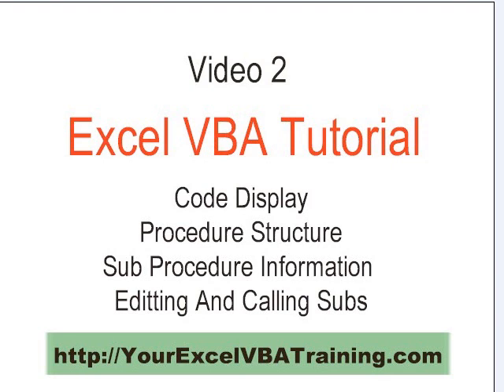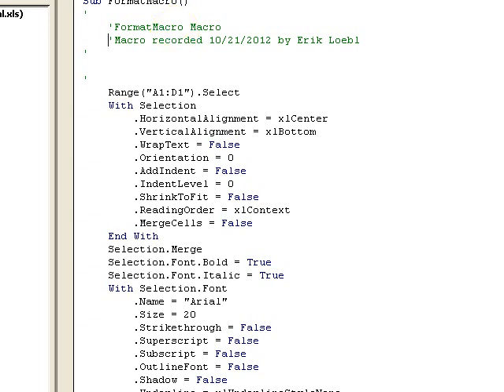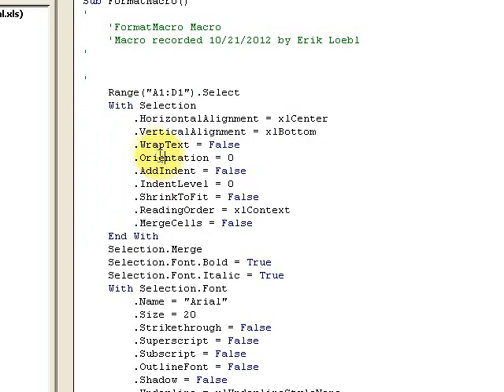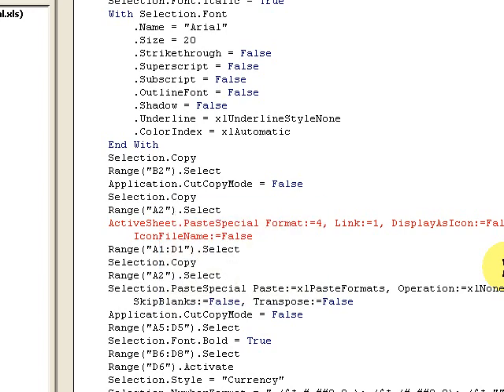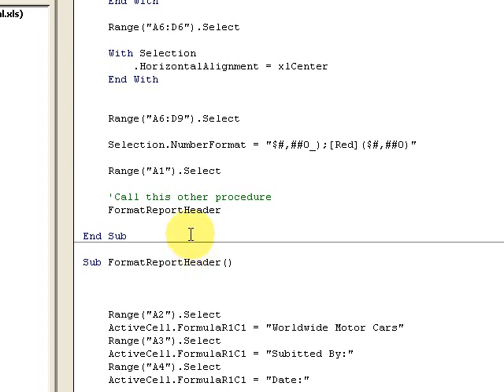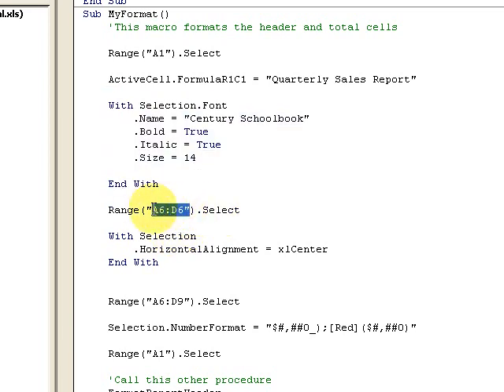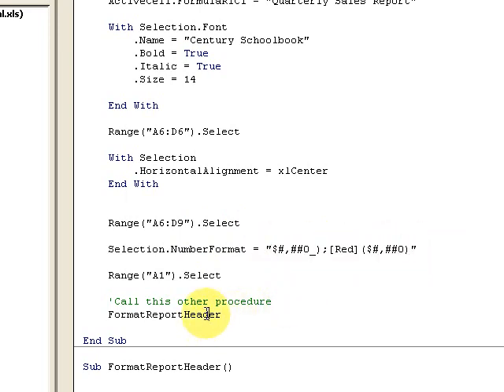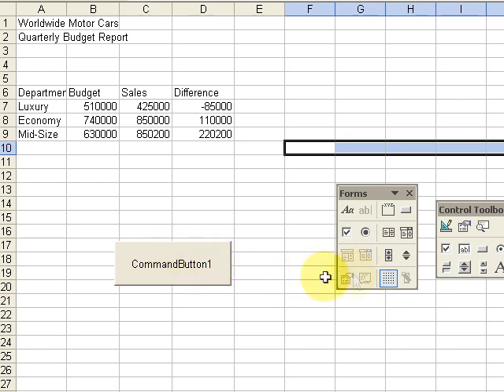Excel VBA Tutorial Part 2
Trick: An easy way to learn how to program with Excel VBA is to use the record utility in Excel, and then analyze the VBA code steps used to record the macro.

MS Excel VBA Tutorial Video Course FREE!